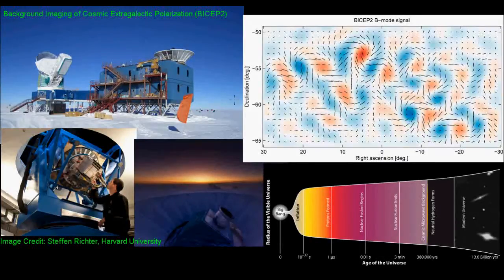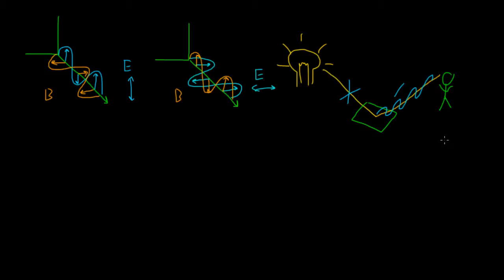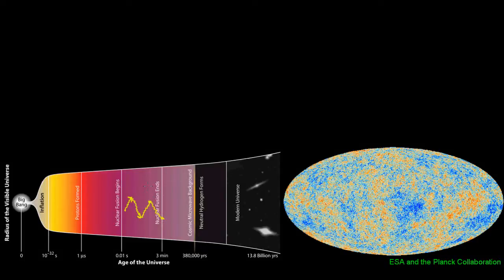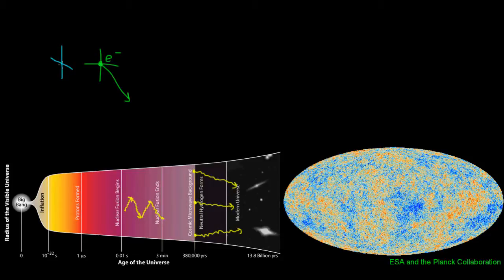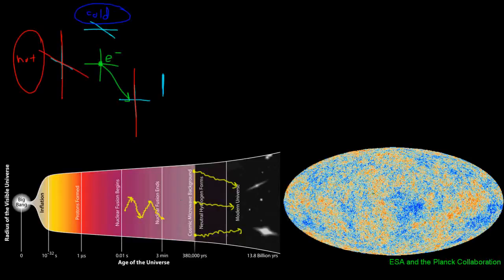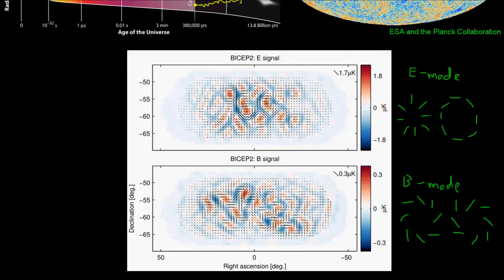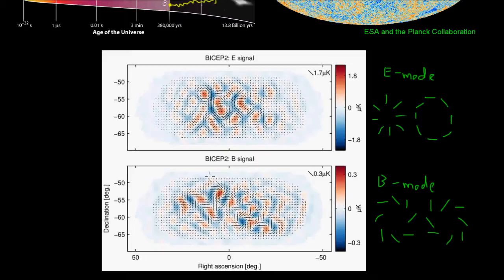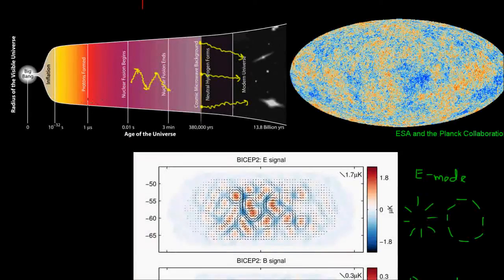BICEP2 and Gravitational Waves from Inflation (part 1)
In this video we will discuss the recent announcement from the BICEP2 collaboration, the possible discovery of the first direct evidence of cosmic inflation which occurred an incredibly short time after the very start of the big bang.